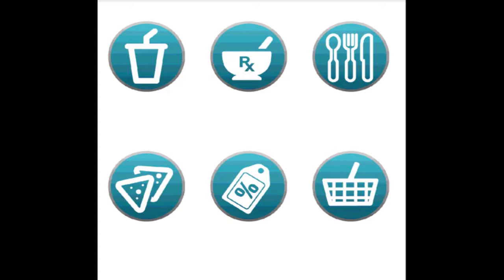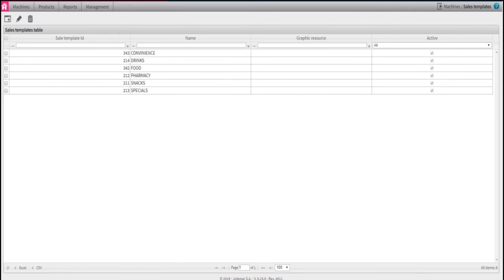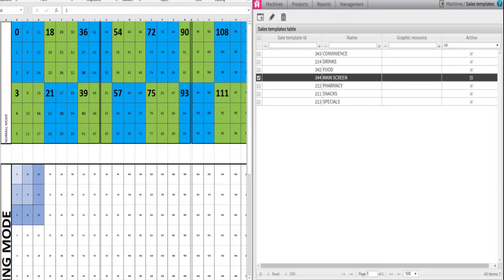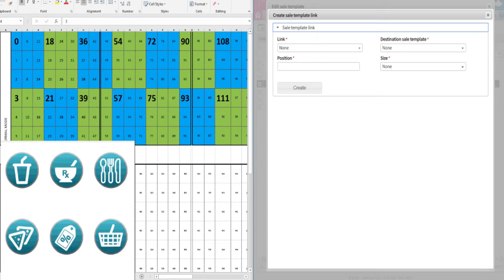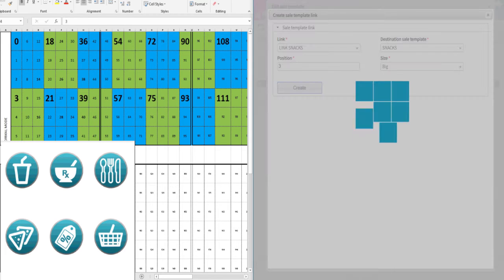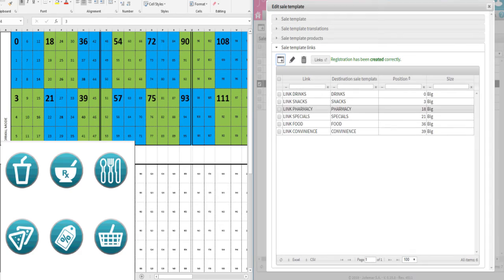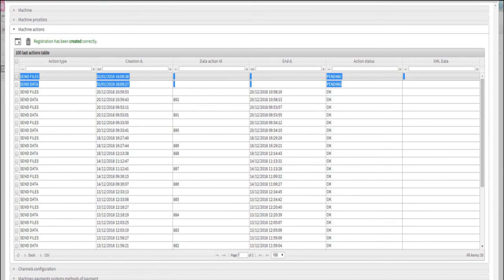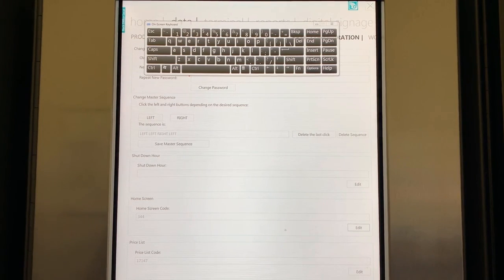JSUITE ARRANGING MENU CATEGORIES ON THE MAIN SCREEN